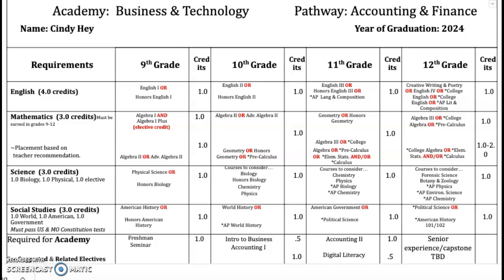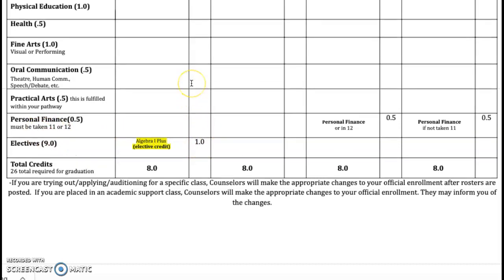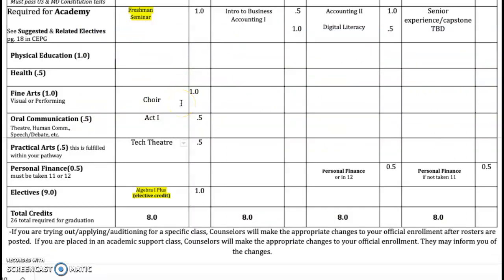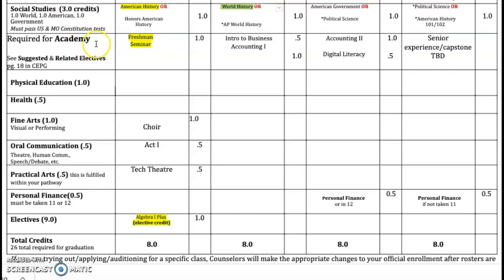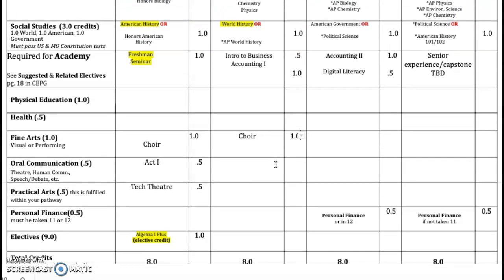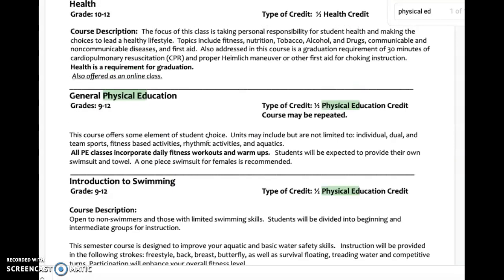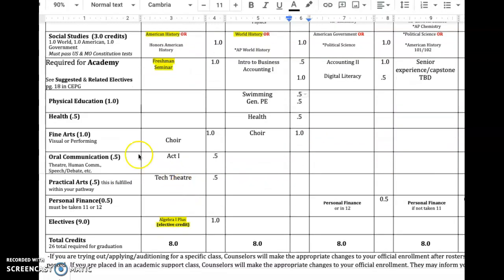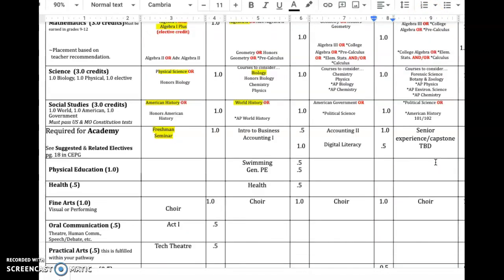Developing your ICAP